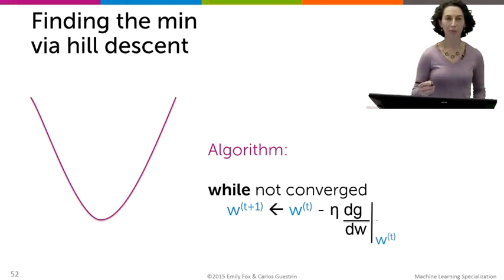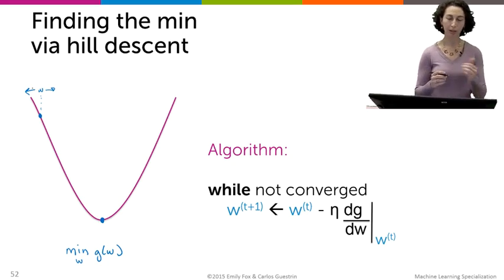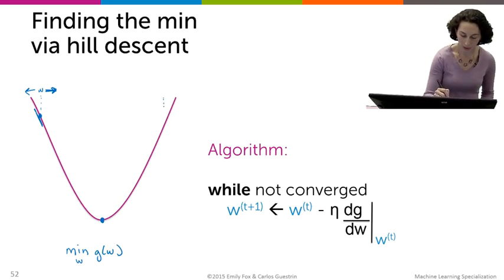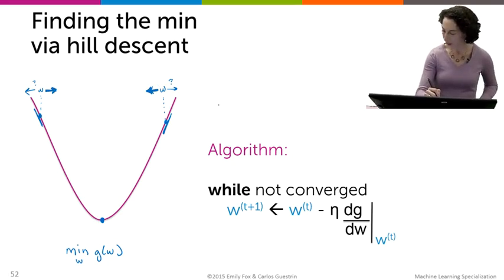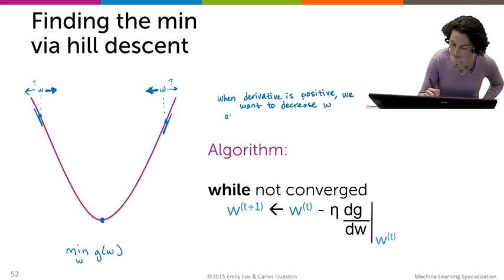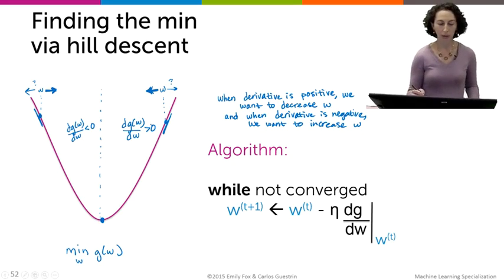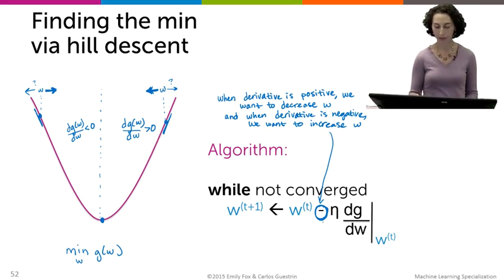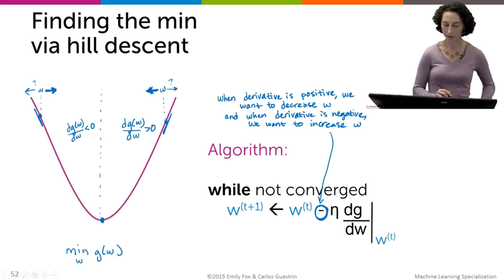Washington Regression Week 1 018 Finding the min via hill descent